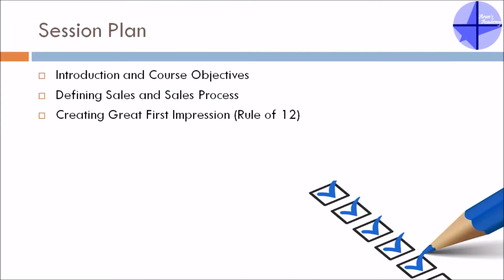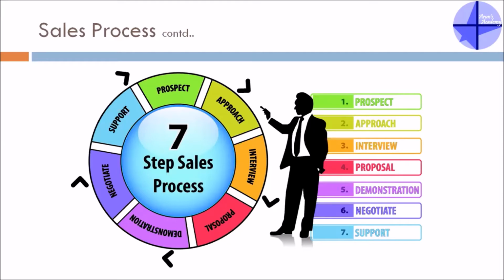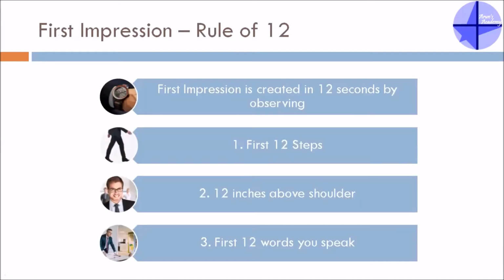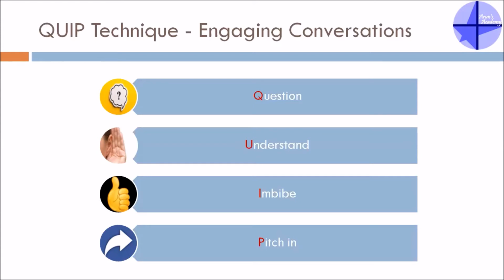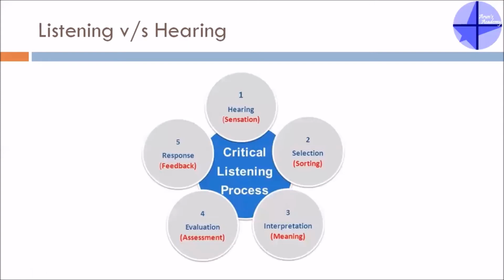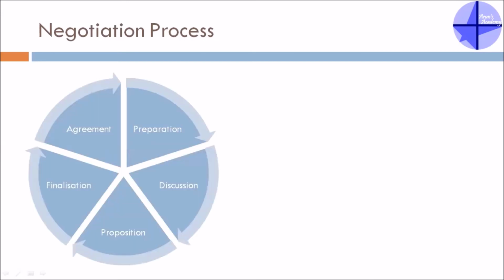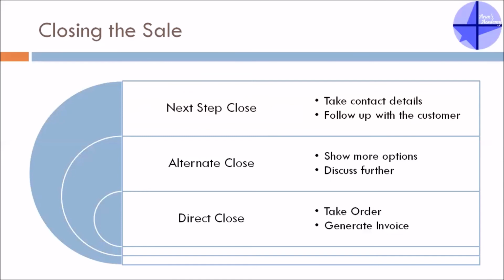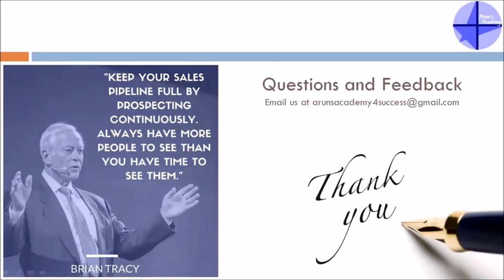Certified Sales Expert | Arun's Academy | FREE Course | Corporate Sales Training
Certified Sales Expert (CSE) is a comprehensive Corporate Sales Training being offered absolutely free of cost from Arun's Academy, unit of M/s MOW Solutions Private Limited.

This is a highly useful course for working professionals specially in sales and marketing domains.

Through these courses we want to achieve our vision to help improve lives of a million people.

Course Timeline:
Online Learning Do's & Don'ts - 00:52
Benefits & Limitations of Online Learning - 01:01
CSE Session Plan - 01:19
Introduction & Course Objectives - 03:06
Defining Sales & Sales Process - 04:06
Traits of a Good Salesman - 15:26
Creating Great First Impression (Rule of 12) - 16:45
Routine Probing v/s Engaging Conversation - 18:47
QUIP Technique - 24:00
Objection Handling (LAER Technique) - 27:19
Listening v/s Hearing - 33:08
Negotiation (Win/Win) - 36:43
Bargaining, Compromise, Negotiation - 37:48
Negotiation Process - 40:11
Negotiation Strategies (Collaborating, Competing, Accommodating, Avoiding, Compromise) - 45:42
Closing the Sale - 47:26
CSE Case Study/Exercise - 54:44
Sample Certificate - 55:59
Summary, Queries & Feedback - 56:10
Credits & Closure - 59:34